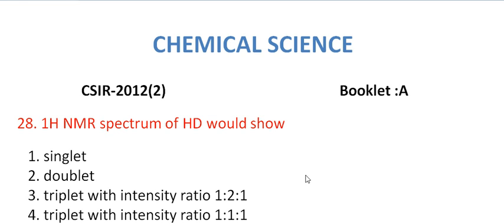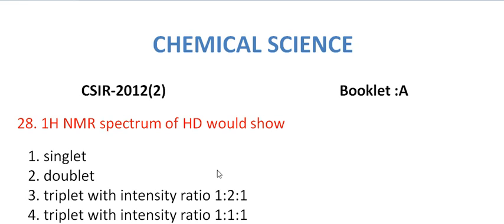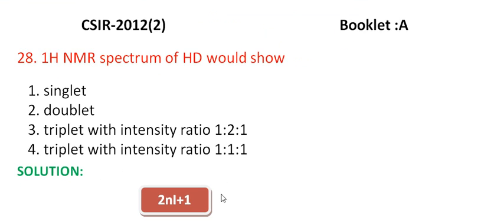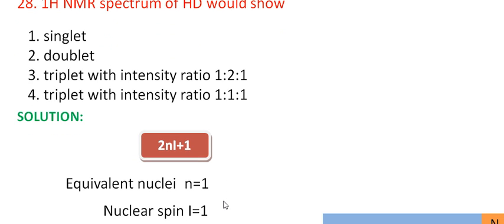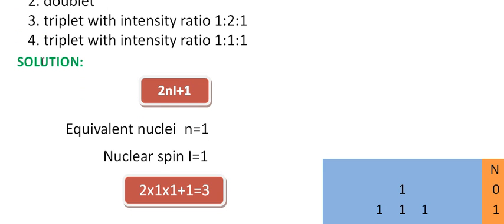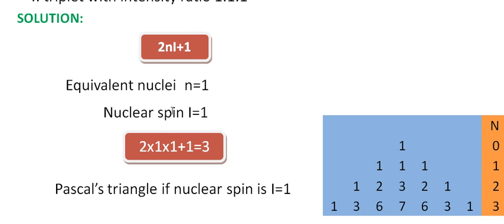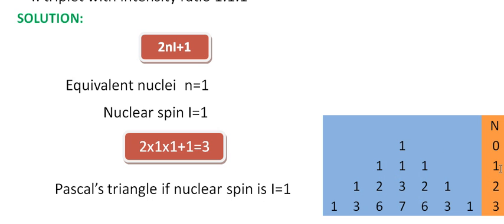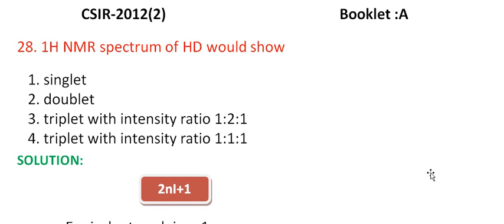NMR spectroscopy splitting intensity -CSIR-UGC-NET CHEMICAL SCIENCE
In CSIR-2012(2), question number 28 was discussed.